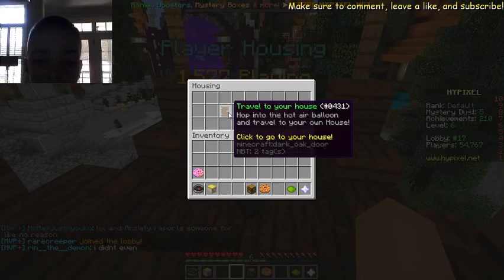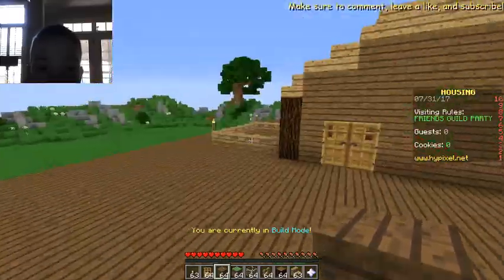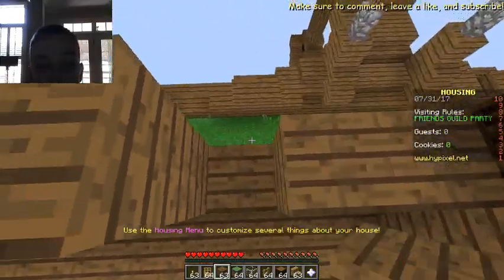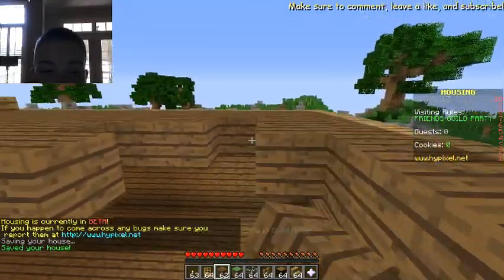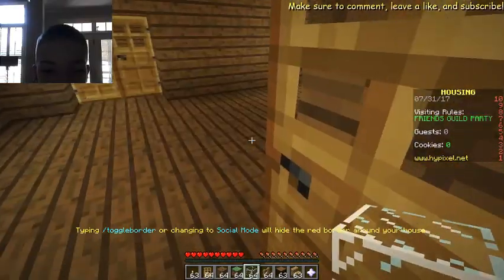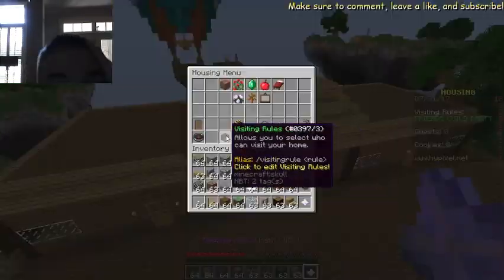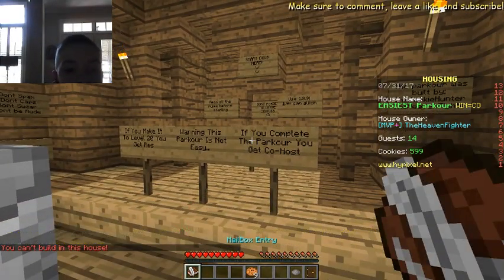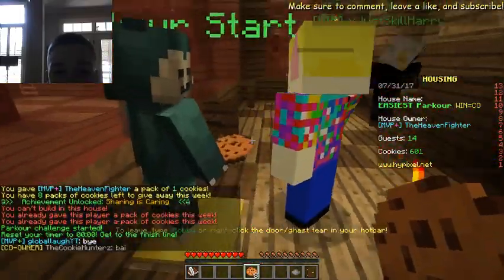THE HARDEST PARKAUR EVER!!! | Hypixel Housing | Hypixel ep 8